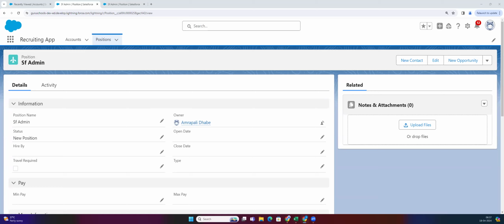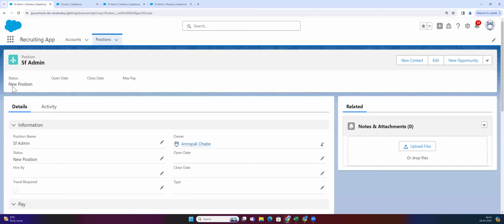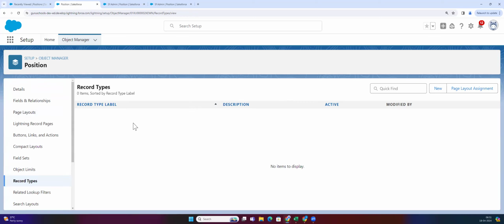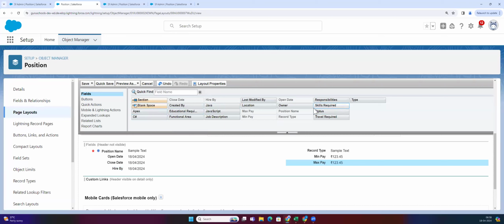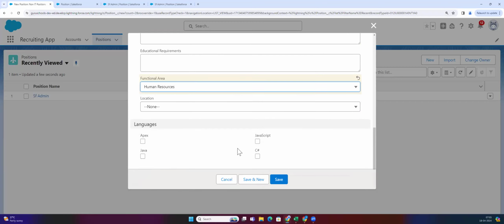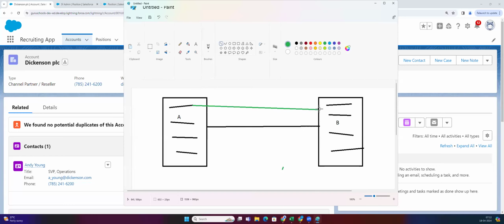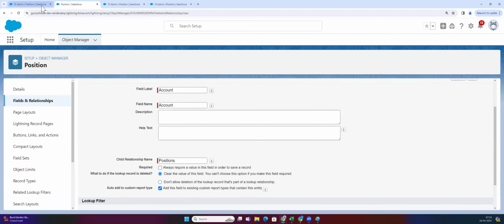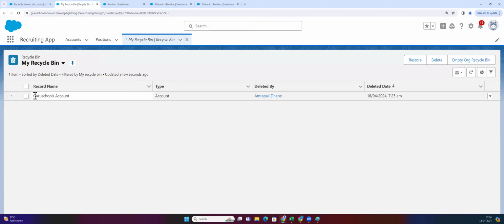SDFC ADMIN & BA BATCH 18 Day 05 Recording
Topics: Salesforce Compact Layouts, Record Types & Relationships with Best Practices.